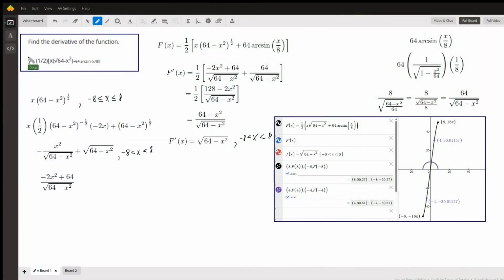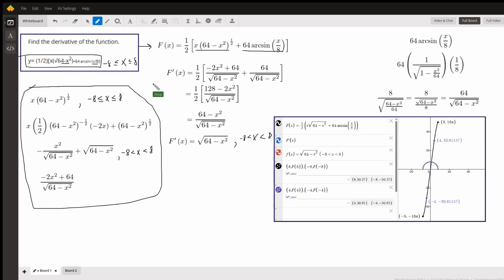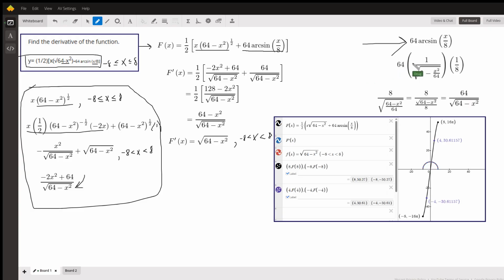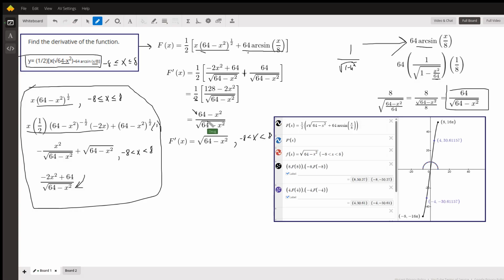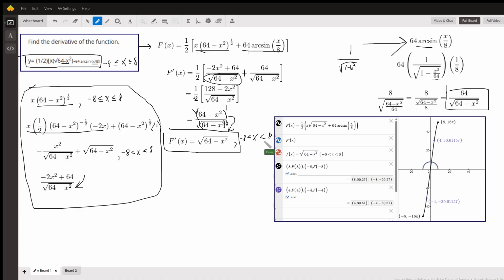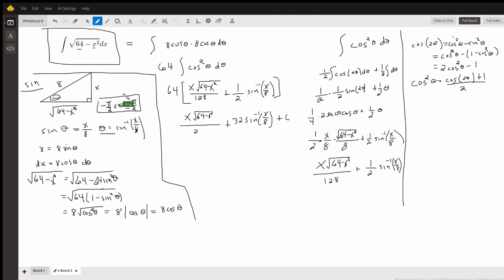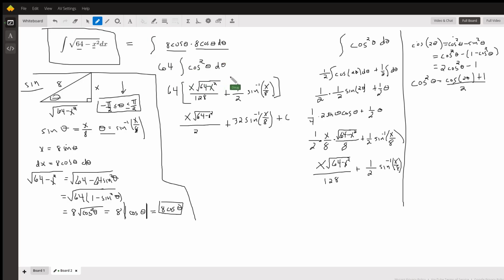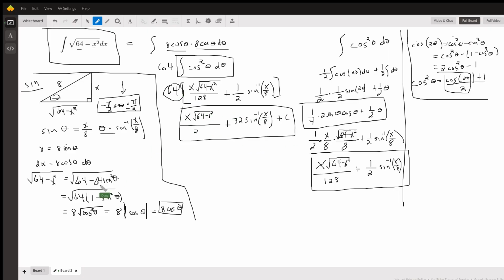Find antiderivative for y = 1/2[xsqrt(64-x^2) + 64arcsin(x/8)]. Use trig sub to verify result.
Question: Need help with calculus

y= (1/2)[x(√64-x2)+64 arcsin (x/8)]

Answered By:

Doug C.